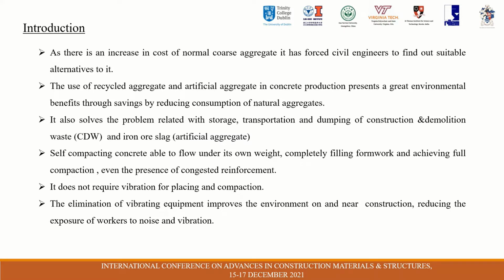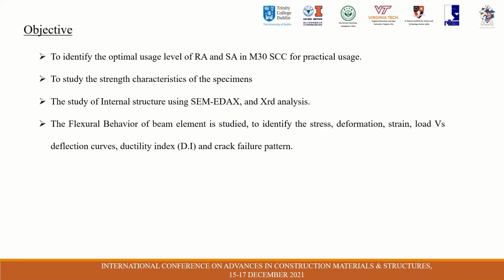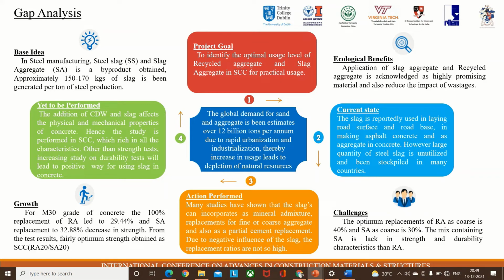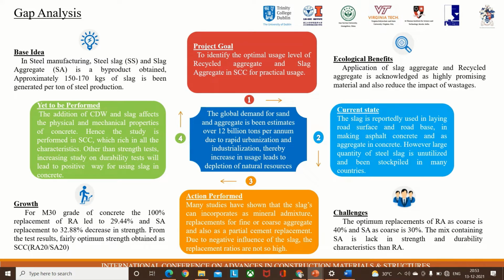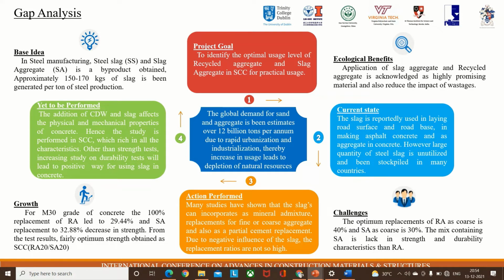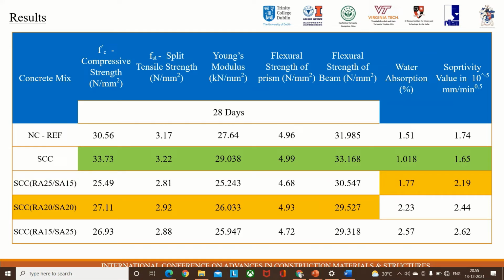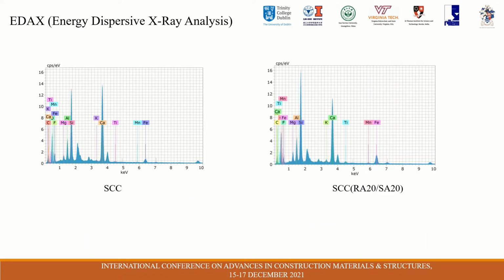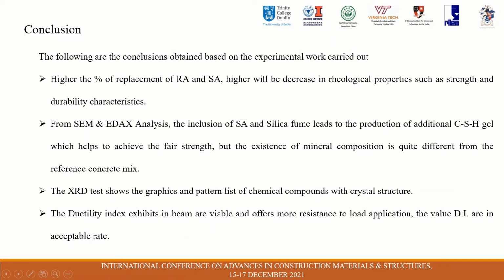partial replacement of recycled aggregate & slag aggregate in concrete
The use of recycled aggregate and artificial aggregate in concrete manufacturing provides significant environmental advantages by lowering natural aggregate usage. In this study, I substituted some of the recycled aggregate and slag aggregate in concrete and studied its mechanical properties and also Internal structural studies such as SEM-EDAX and XRD are performed. Finally beam analytical model is examined in ANSYS software and the results are compared to experimental research data.